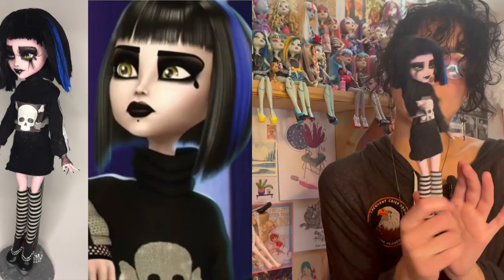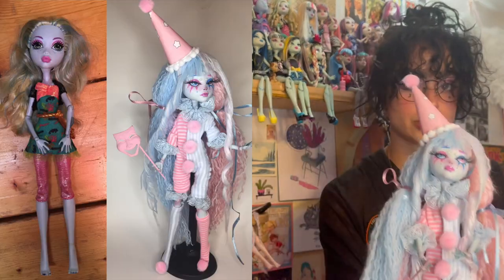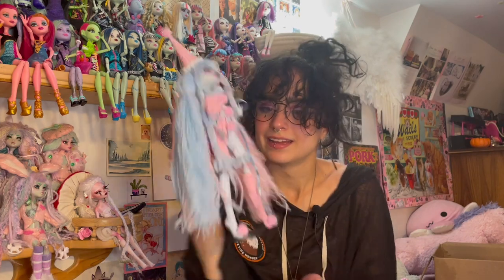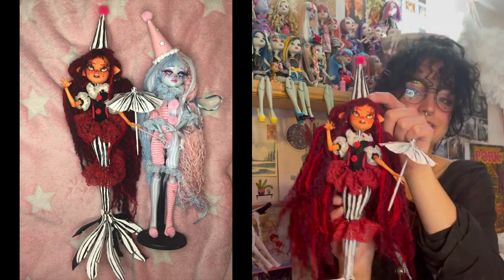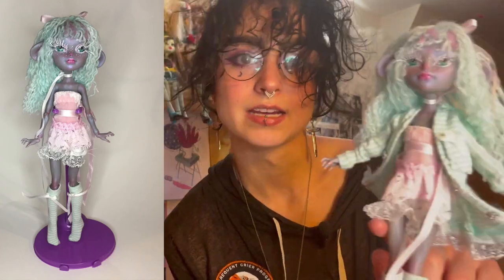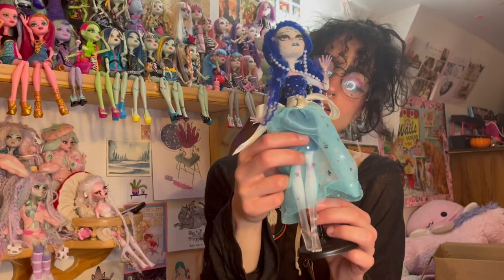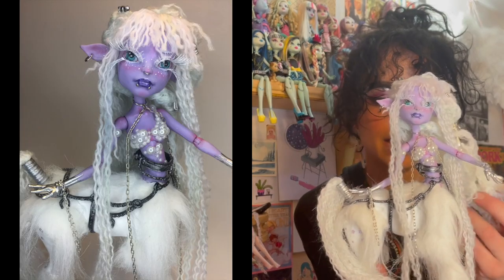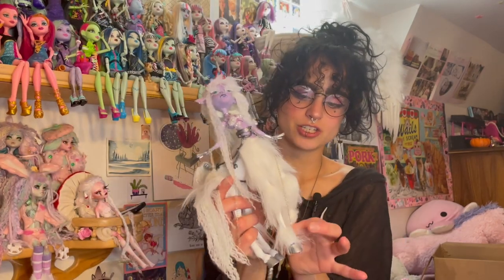Monster High Custom Doll (OOAK) Collection - Episode 4!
Content Warning!: Clown Dolls (Candy and Stitches): if you wish to skip, please skip from 02:35-06:33

Thanks for tuning in to another doll update! this is part 2/2 in my series, if you wanna see part 1 click here!

Dolls Featured:
Clair (Ghouls Rule Clair): 00:22-02:38
Candy (sad pastel clown): 02:38-04:33
Stitches the Clown (stripey mer clown): 04:33-06:32
Meadow (soft pastel mouse): 06:32-08:37
Luna (lesbian star/moon goddess): 08:37-10:36
Sage (lavander centaur): 10:36-13:07

Melodic Infusion - Time Goes By
Accordion - Andrew Huang
Andrew Huang - Wistful Harp

Calgary, AB
T2N 4S6